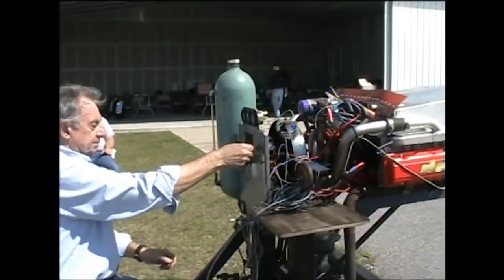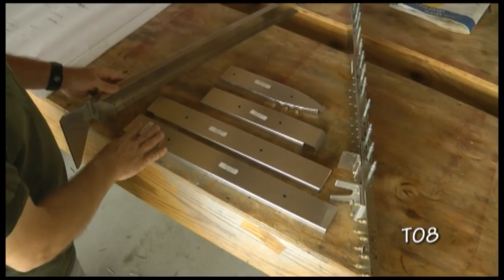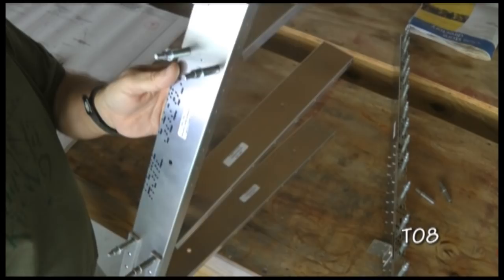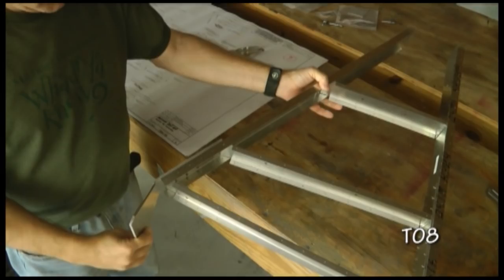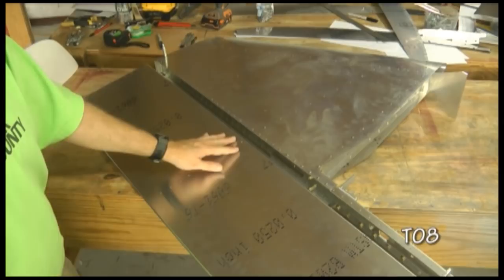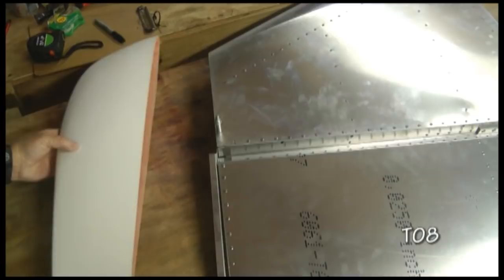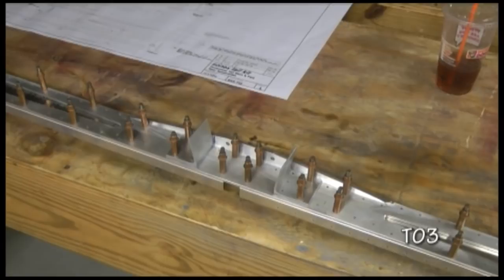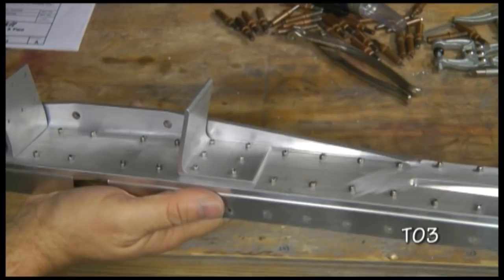Sonex Tail Kit Step by Step Build: Part 3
This is part 3 of a video series showing the step by step building demonstration of the Sonex Aircraft's Tail kit (vertical and horizontal stabilizers, rudder and elevator). From tool selection to final riveting - the entire build is documented in this HomebuiltHELP video now brought to YouTube.  Each part follows the previous video section in sequential order. This tail kit is essentially the same for both the Sonex and Onex model aircraft kits.